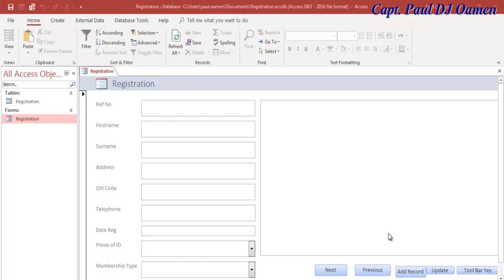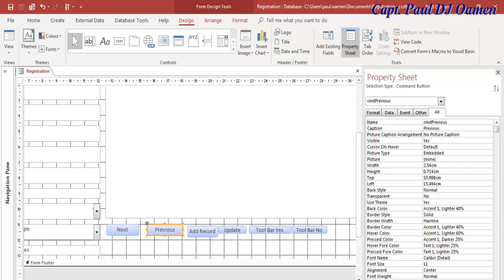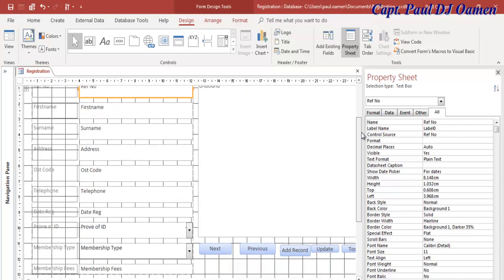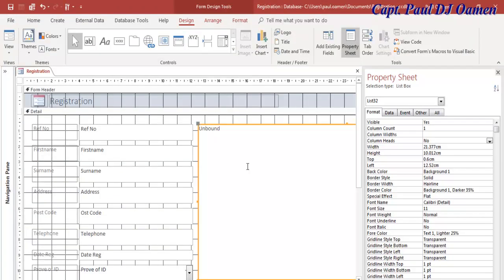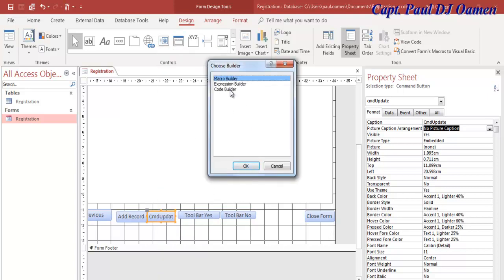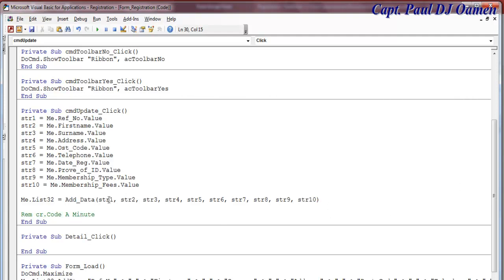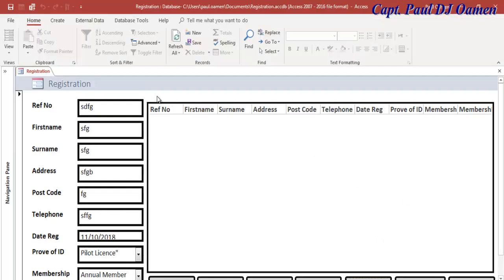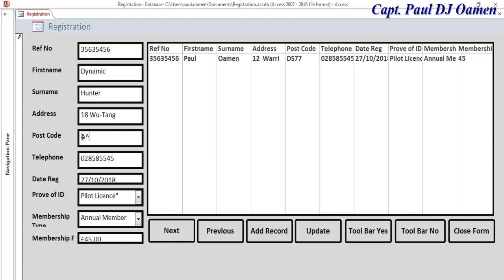How to Create Registration System In MS Access - Tutorial 2 of 2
How to Create Registration System In MS Access, component used includes Form, Textbox, Label, and other objects.